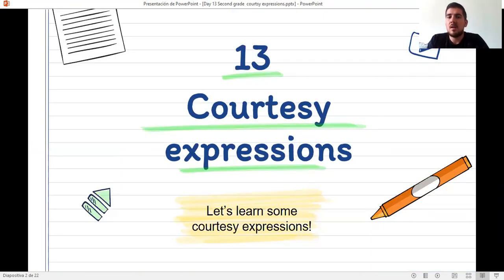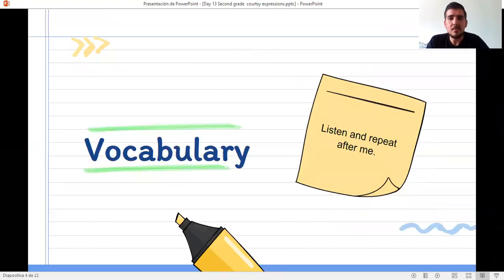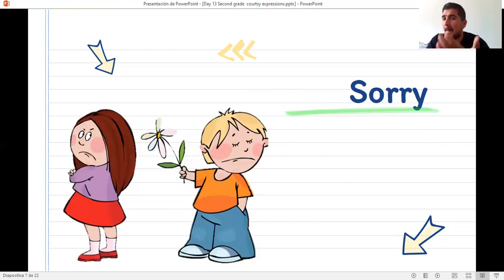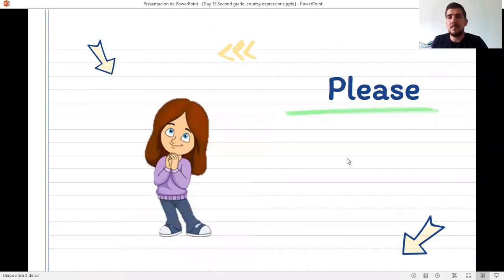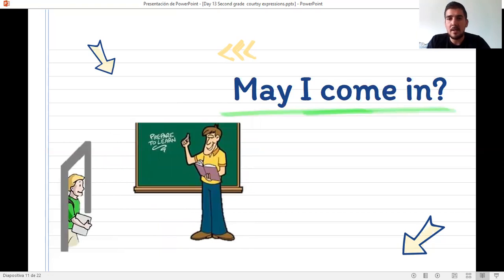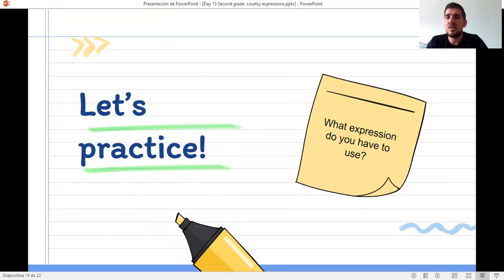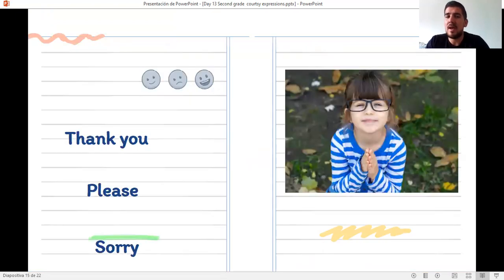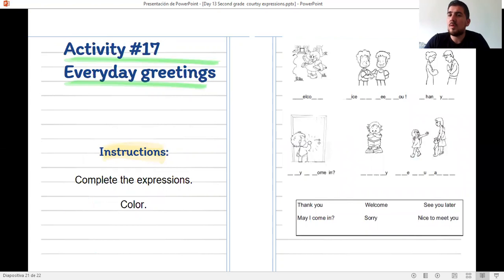Inglés a Distancia Segundo Grado Día#13 Courtesy Expressions